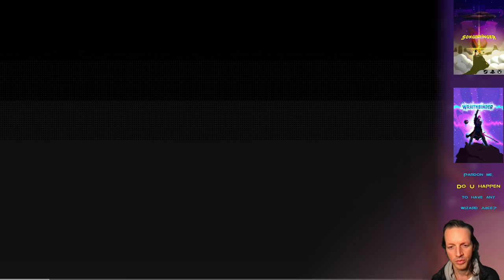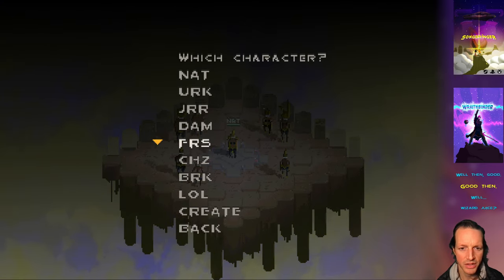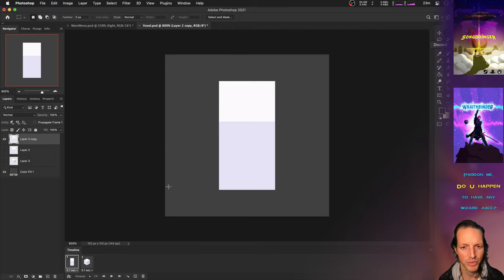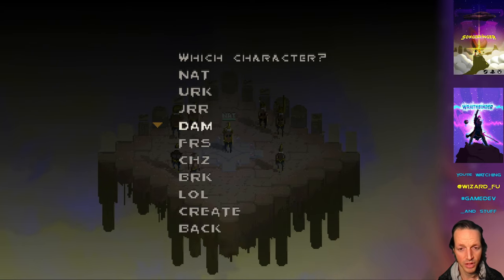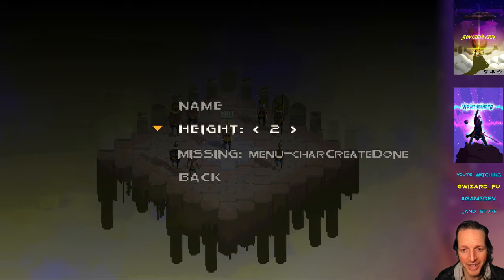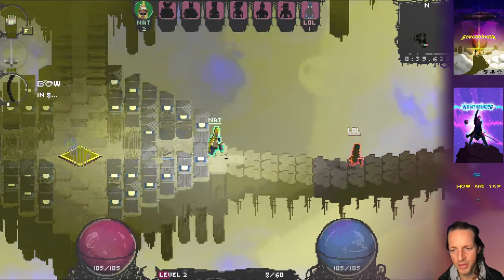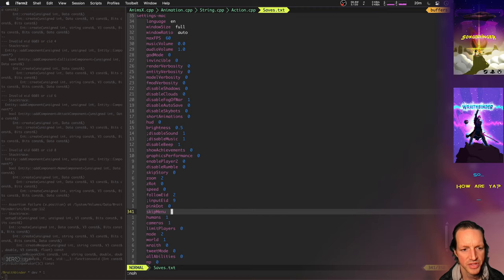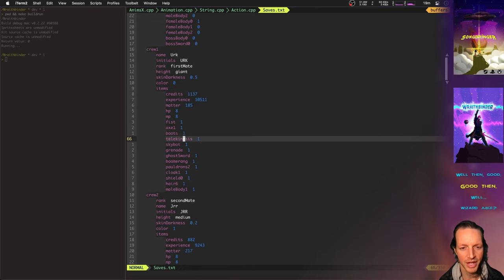Main Menu - Wraithbinder Dev Ep161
Developing the multiplayer Songbringer spinoff game Wraithbinder. Today: creating the main menu.